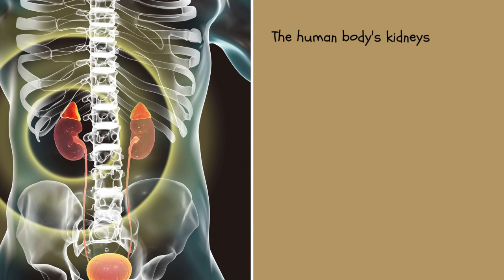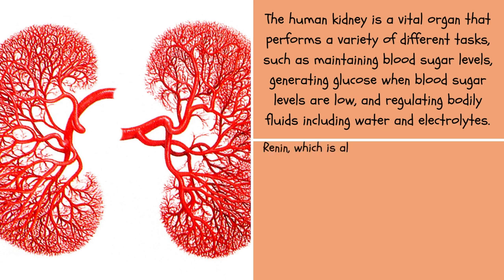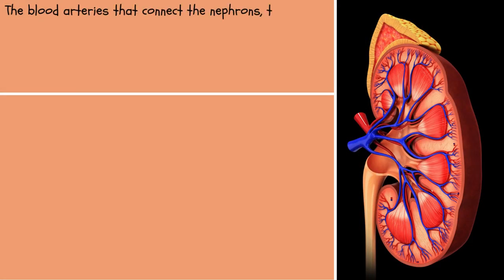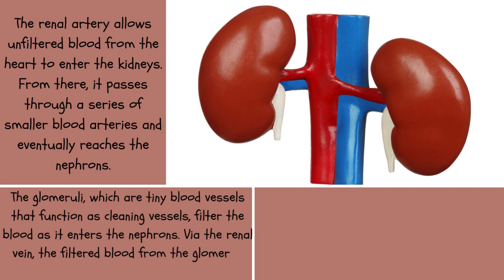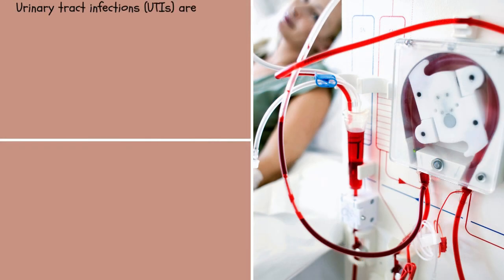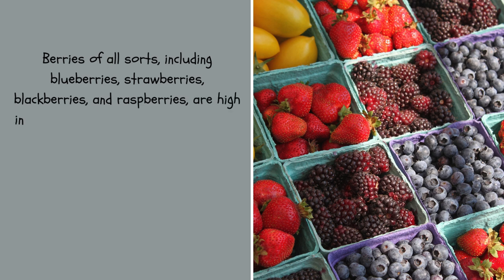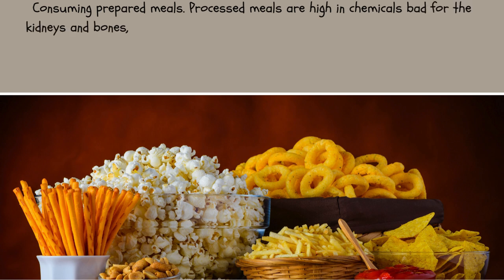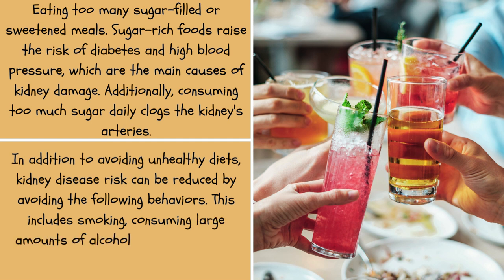Kidneys Facts Revealed! | Human Body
In this engaging presentation, we delve into the anatomy, functions, and essential roles of these vital organs. Discover how kidneys filter blood, regulate electrolytes, and maintain fluid balance. 🧪👁️‍🗨️ Our expert breakdown simplifies complex concepts, making it easy for viewers of all ages to grasp the importance of kidney health.

0:00 Introduction
0:31 Characteristics & Functions
1:52 Anatomy
3:53 Blood Filtering Cycle
4:37 Most Common Kidney Diseases
6:26 Healthy Foods & Habits for the Kidneys
8:16 Unhealthy Foods & Habits for the Kidneys